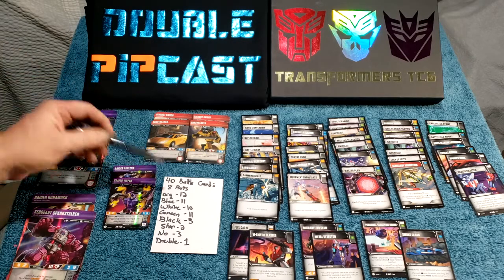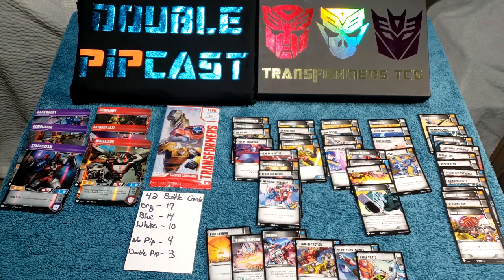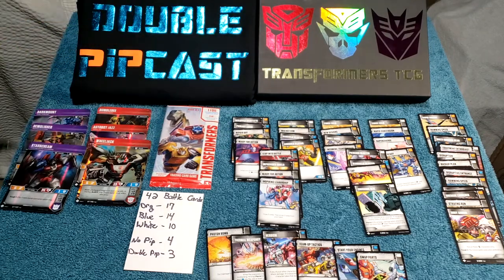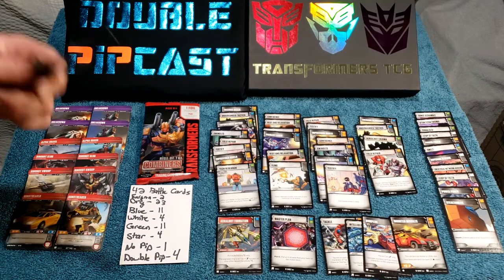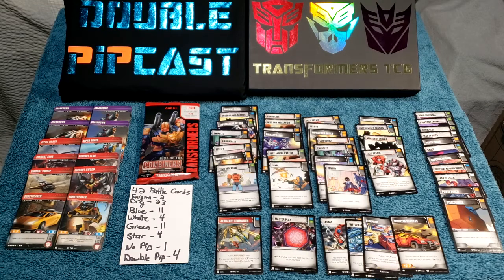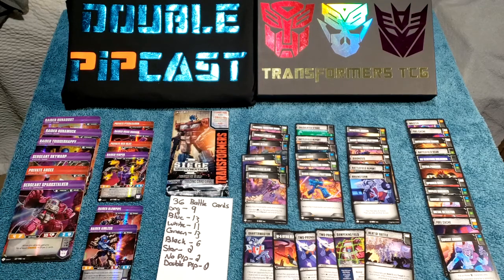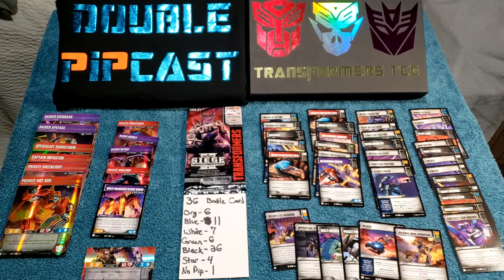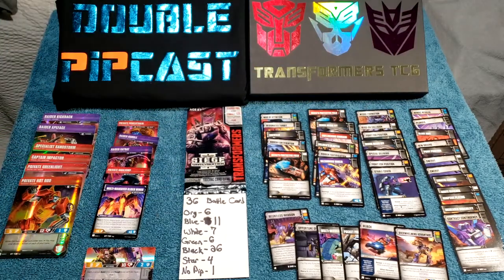Transformers TCG - Sealed Stratagems - Episode #1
Shawn runs through his thoughts on Transformers TCG Wave 1, Rise of the Combiners, War for Cybertron Siege I, and Siege II, in sealed play.

Check out the Double Pipcast on Apple Podcast and Google Play!